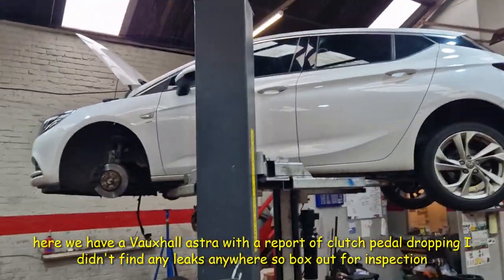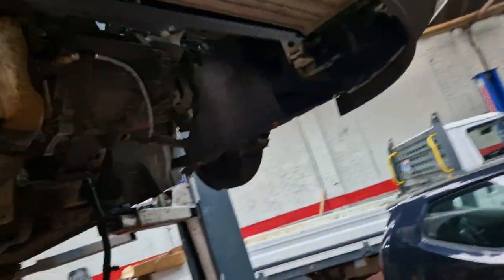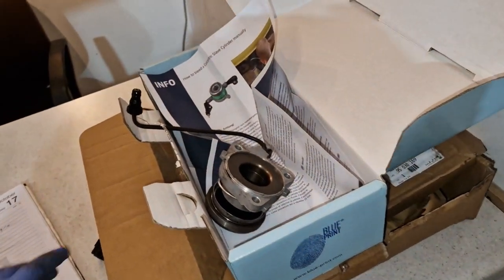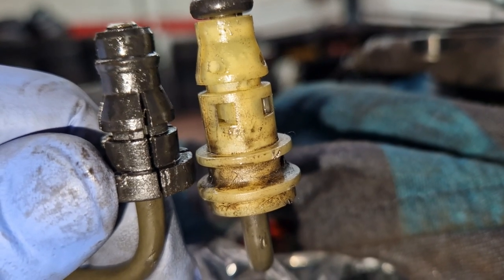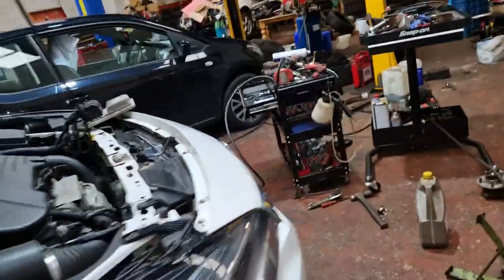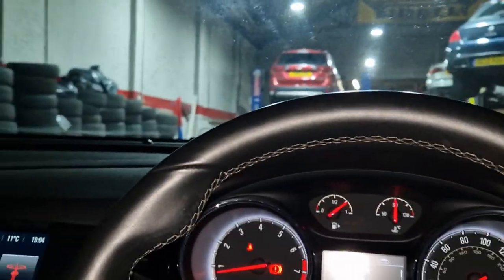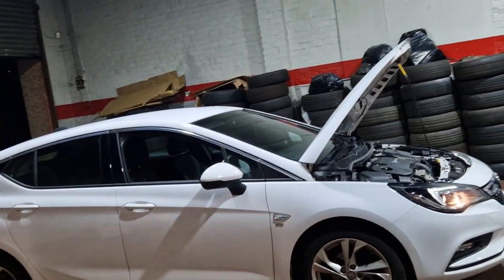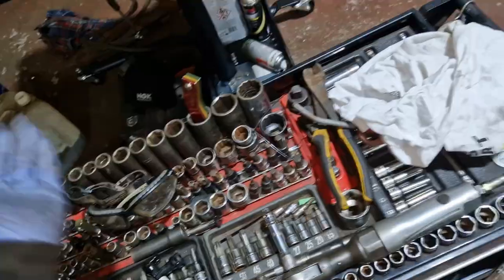VAUXHALL ASTRA CLUTCH REPLACEMENT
Hi and welcome to the channel here we have another clutch issue and again another Vauxhall so we shall have to remove the gearbox we have a report of a dropping clutch pedal and no leaks found so lets see what's going on  if you like the video please subscribe for free